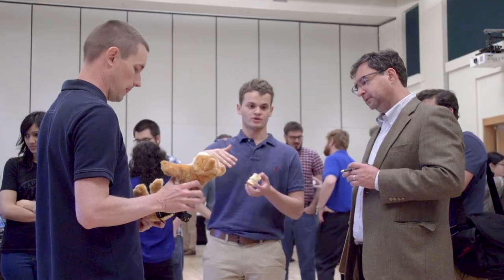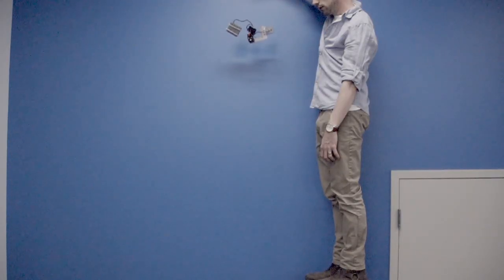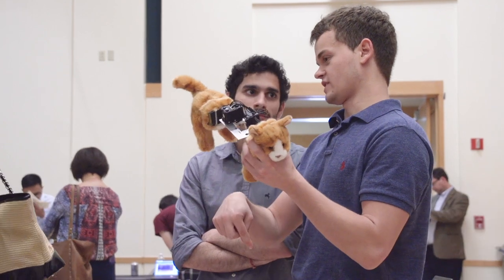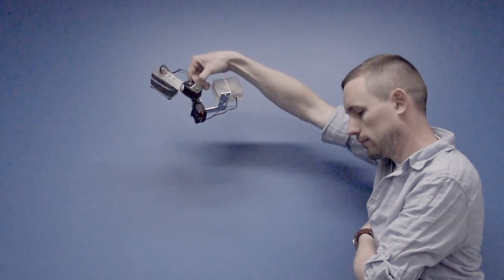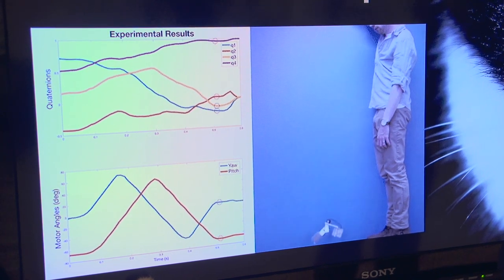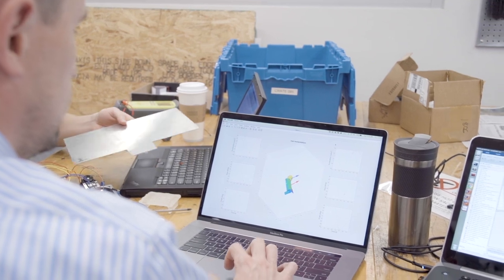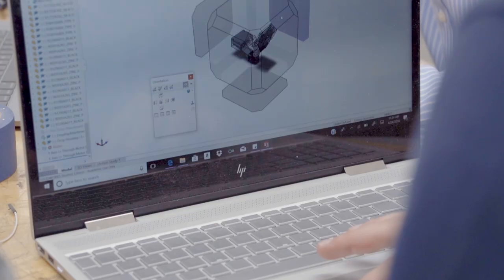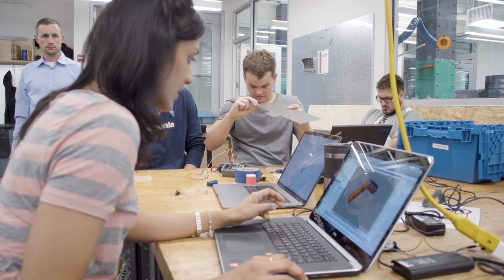24-775 Robot Design and Experimentation: Falling Cat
In the course “Robot Design and Experimentation,” Ph.D. student in mechanical engineering Steve Crews explains his research group’s process to create a robot that mimic’s a falling cat’s ability to always land on its feet.